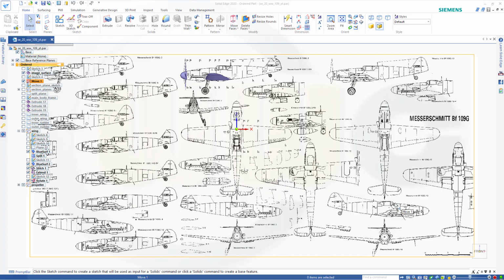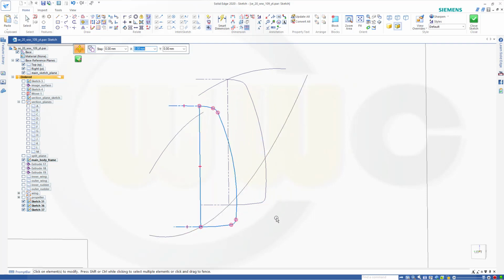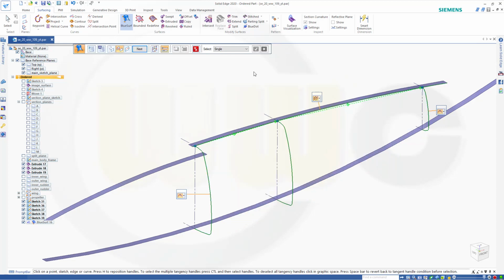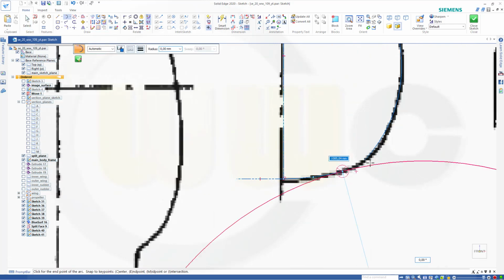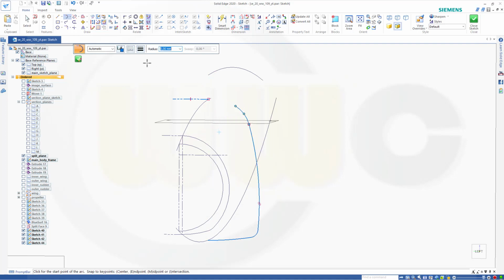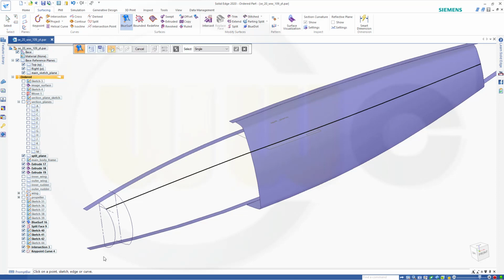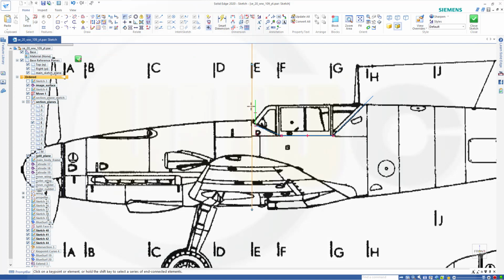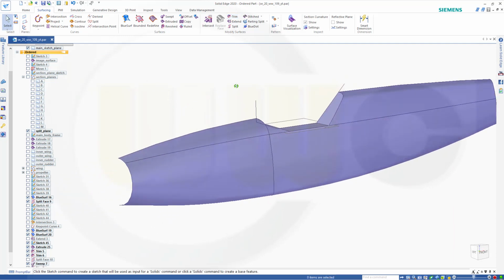WW-109 Fighter Plane - Part 4 - Main Fuselage - SolidEdge 2020 Training - Surfaces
Now the main fuselage - you could go for more detail using more sections - enjoy!

Siemens NX
Surface Modelling / Flächenkonstruktion
SolidWorks
Surface Modelling / Flächenkonstruktion
Onshape
Drafting / Zeichnungen